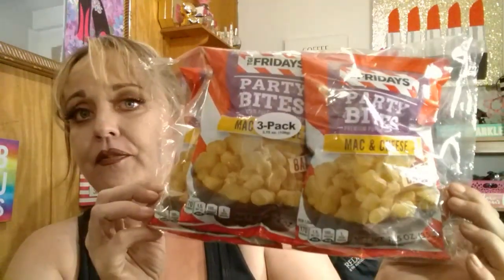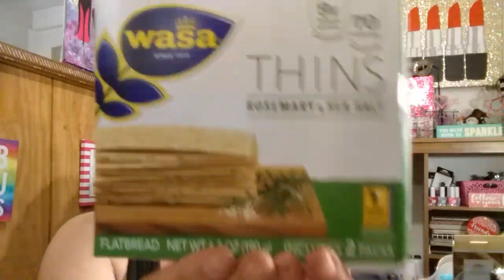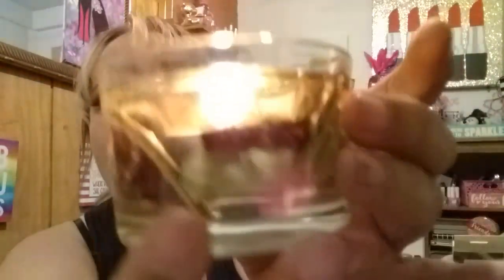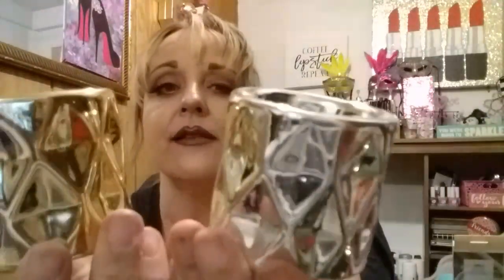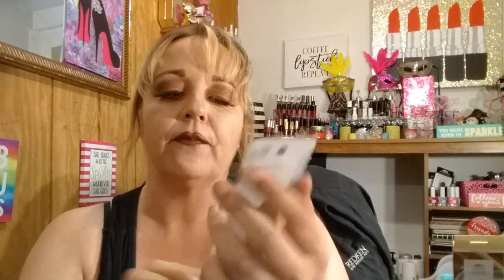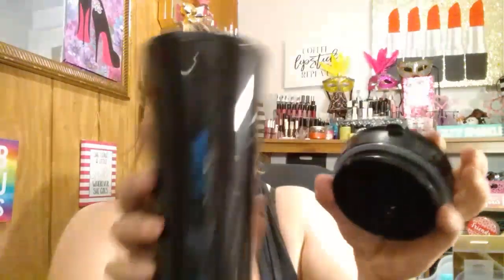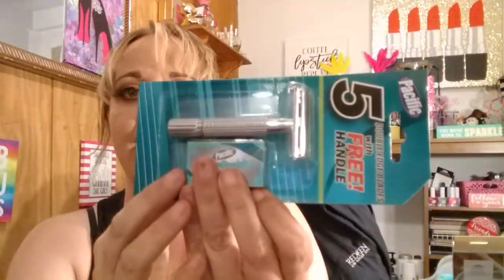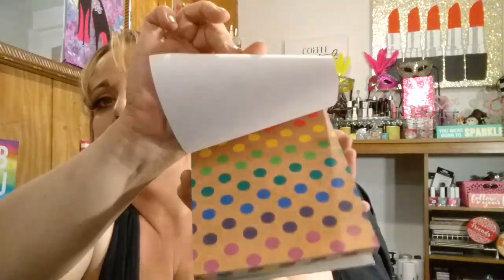DOLLAR TREE HAUL..AWESOME FINDS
Great name brand food items ( wasa, barilla, 4c)etc